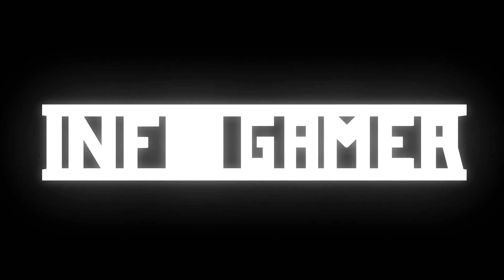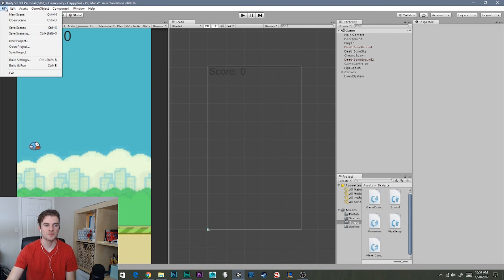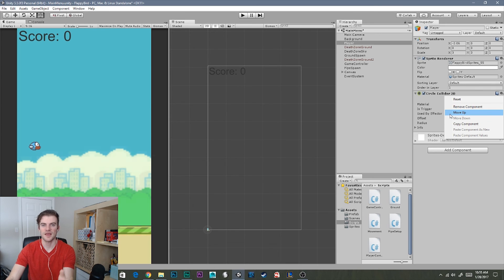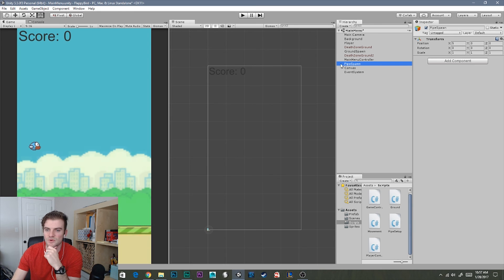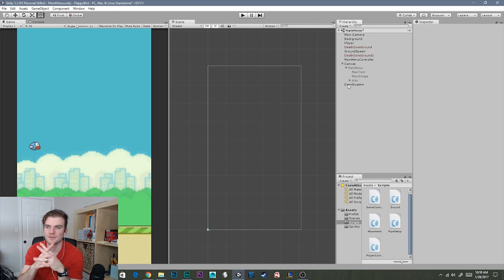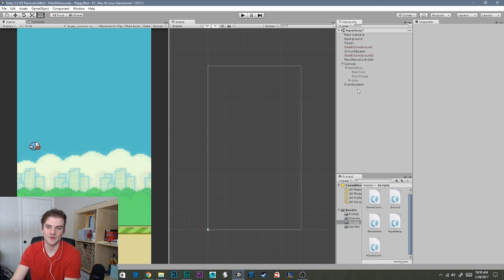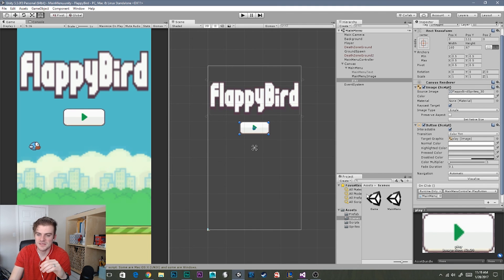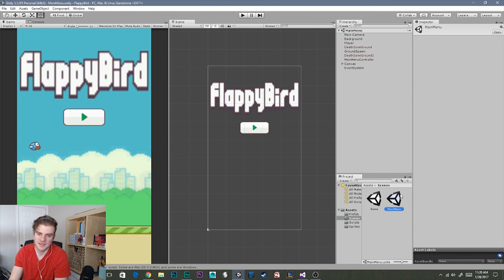Unity Mobile Game Tutorial: Flappy Bird Main Menu (Part 10)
In this video, we will finish our playlist on how to create a basic Flappy Bird game. We will create the main menu for our game and link it to our game scene. Now that you will have a basic Flappy Bird built, you will be able to add to it and make it more than just Flappy Bird. Let's learn How to make a game.